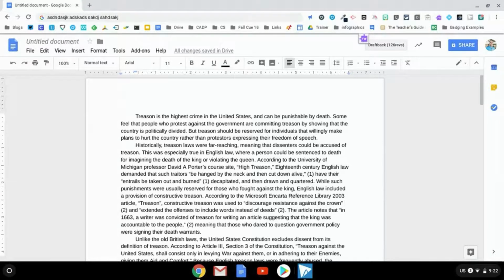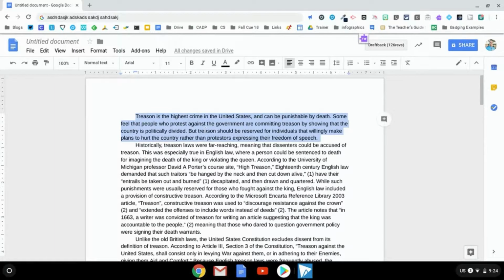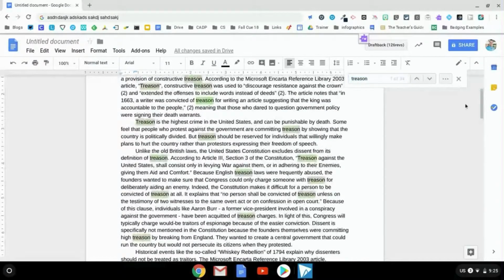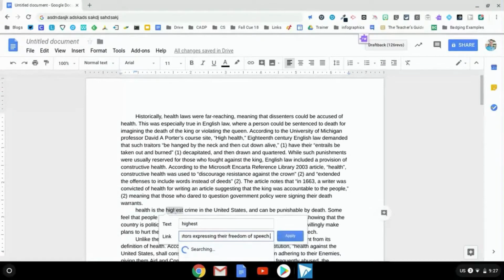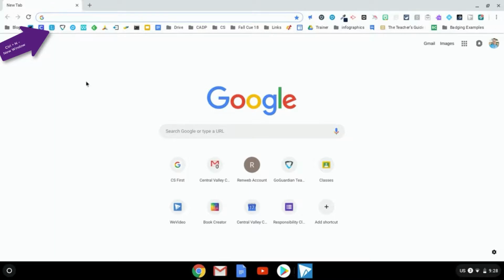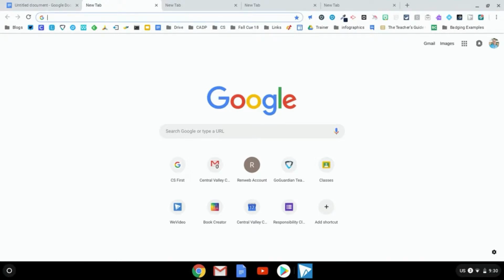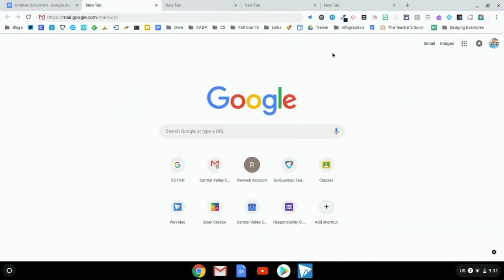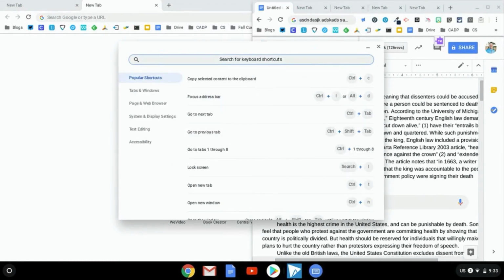20+ Keyboard Shortcuts You Should Be Using!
While many of these shortcuts will work across platforms, this demonstration was done on the Chrome Browser in the ChromeOS. Some of the commands towards the end regarding tab navigating, docking, and screenshots only apply to ChromeOS.

Here is a PDF from Top Floor Teachers. Create a bulletin board with common Chromebook keyboard shortcuts:

Double Click - Select Word - 0:20
Triple Click - Select Paragraph - 0:30
Ctrl + Z - Undo Last Action - 0:42
Ctrl + A - Select All - 0:53
Ctrl + B/I/U - Bold, Italicize, Underline - 1:22
Ctrl + C - Copy - 1:57
Ctrl + V - Paste - 2:13
Ctrl + X - Cut - 2:25
Ctrl + F - Find - 2:50
Ctrl + H - Find and Replace - 3:34
Ctrl + K - Insert Link - 4:20
Ctrl + L - Jump to Address Bar - 5:00
Ctrl + P - Print - 5:42
Ctrl + T - New Tab - 5:55
Ctrl + N - New Window 6:06
Ctrl + W - Close Tab - 6:23
Ctrl + Shift + W - Close Window - 6:34
Ctrl + Shift + T - Restore Recently Closed Tab - 6:45
Three Finger Swipe, Ctrl + numbers, Ctrl + Tab, Ctrl + Shift + Tab - Switch to different tabs - 7:28
Alt + [ or Alt + ] - Dock to the left or right - 8:44
Alt + = - Full Screen - 9:34
Ctrl + Switch Windows - Take Screenshot - 9:40
Ctrl + Shift + Switch Windows - Take Partial Screenshot - 10:00